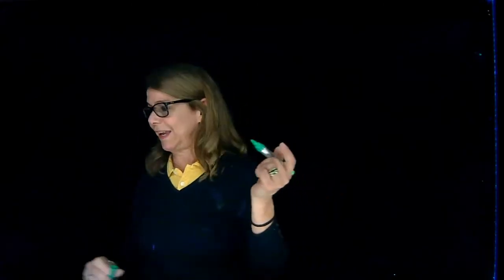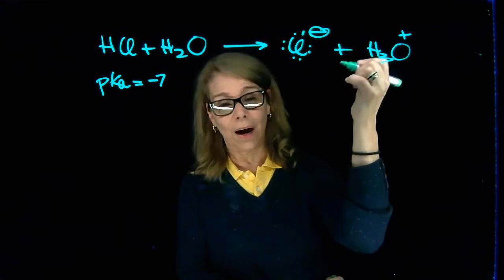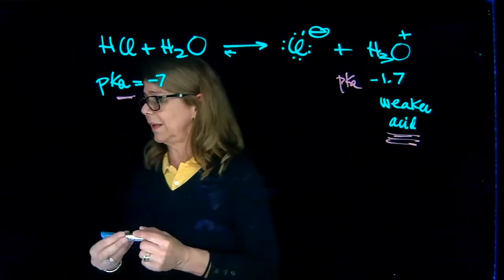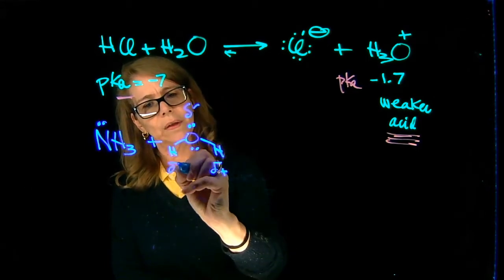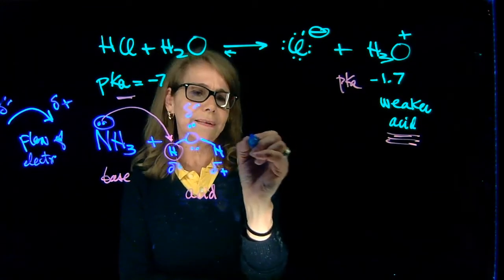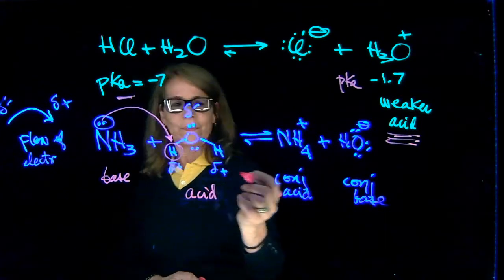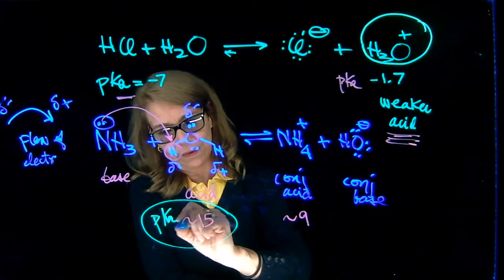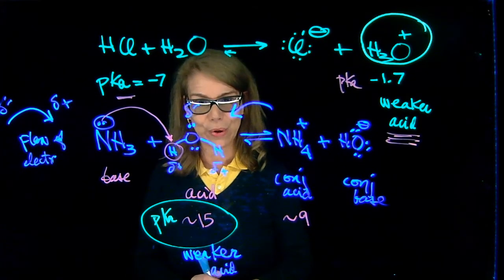Acid-Base 5, using pKa to predict the position of the equilibrium- Dr. Tania CS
Problem: Acid-Base reactions. Using pKa values of the acid and conjugate acid to predict the position of the equilibrium.
reactions: HCl and water; ammonia and water.